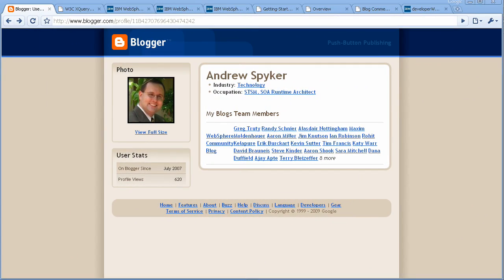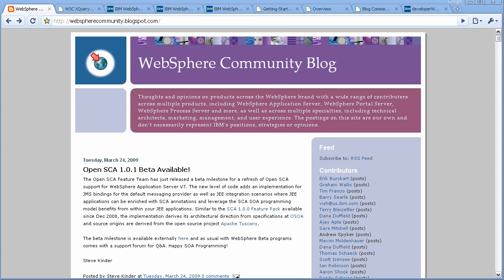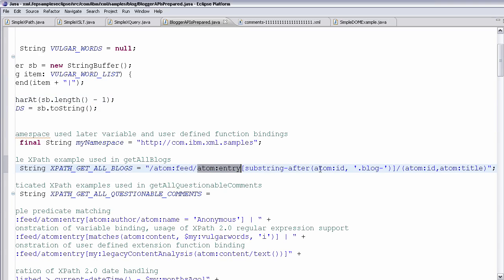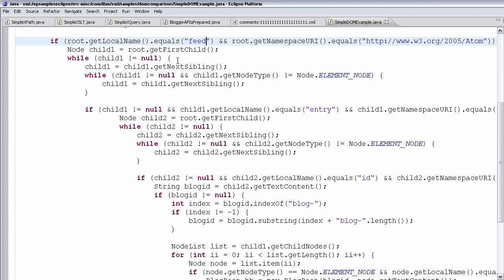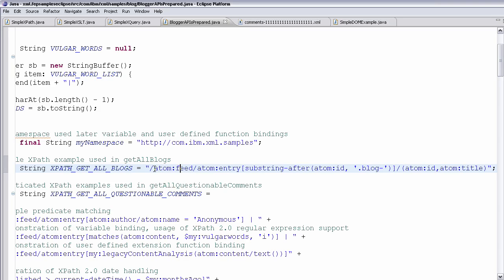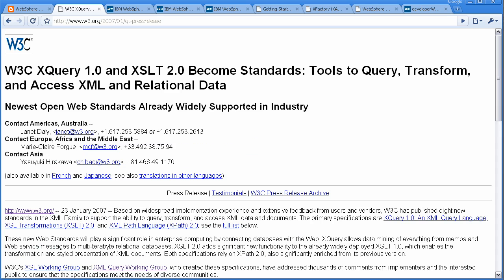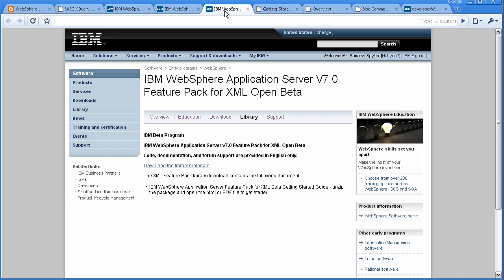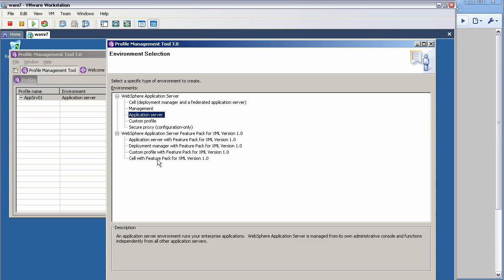IBM WebSphere Application Server Feature Pack for XML Demo 1 (1/2)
The IBM WebSphere Application Server Feature Pack for XML provides application developers with support for the Worldwide Web Consortium (W3C) XML standards XSLT 2.0, XPath 2.0, and XQuery 1.0. These new and updated W3C XML standards enable application developers with numerous advanced capabilities for building XML applications.  This is the first part of the first demo that educates users on how to use the Feature Pack.